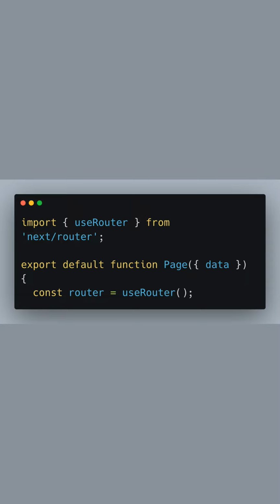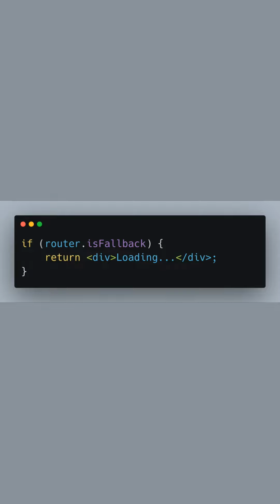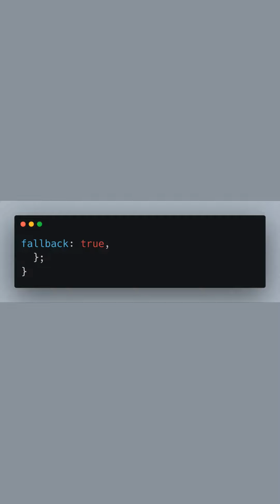Master Next JS Routers & Dynamic Pages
Discover Next JS Dynamic Routing ⬇️

- Learn useRouter Hook
- Implement Dynamic Pages